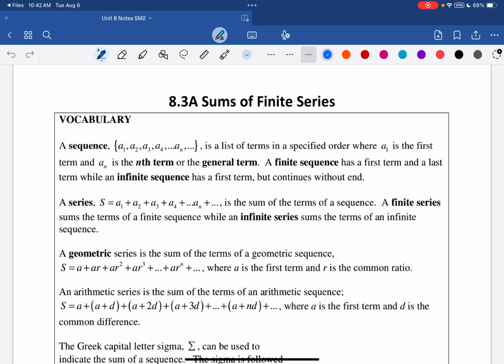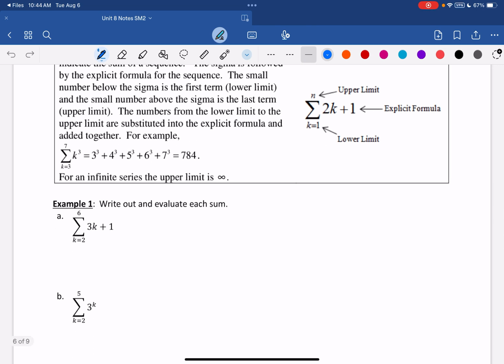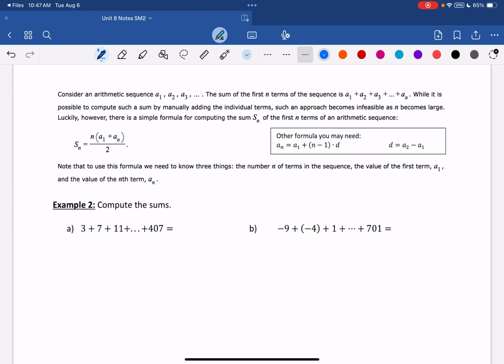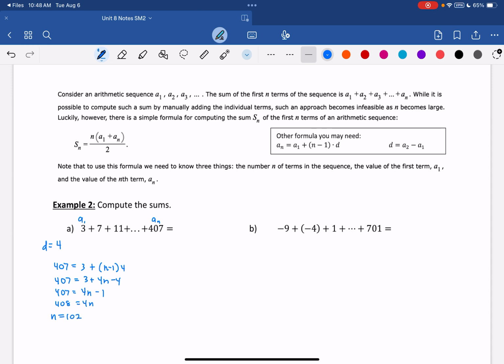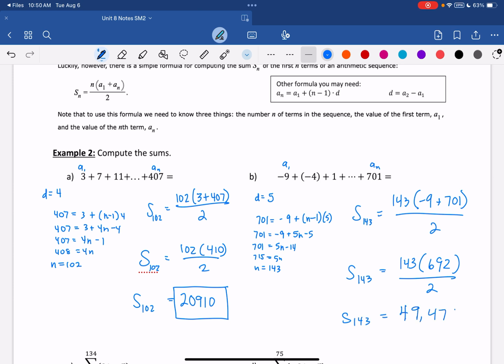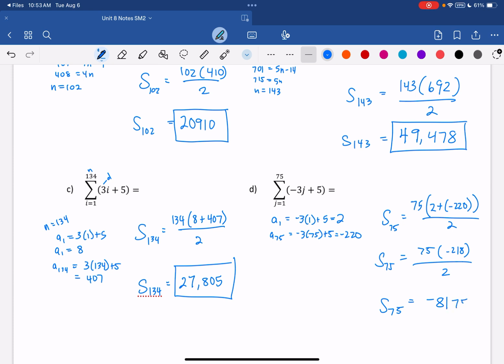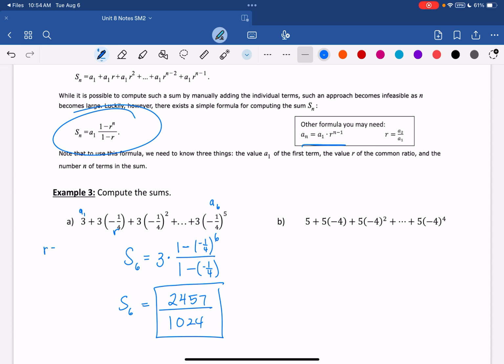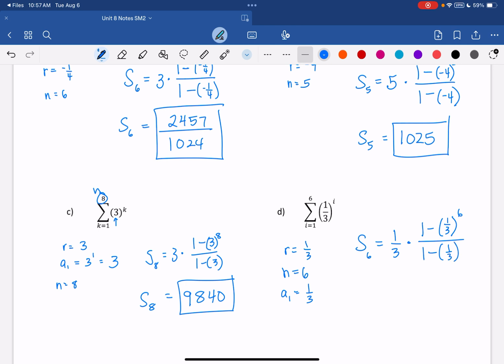8.3A Sums of Finite Series SM2